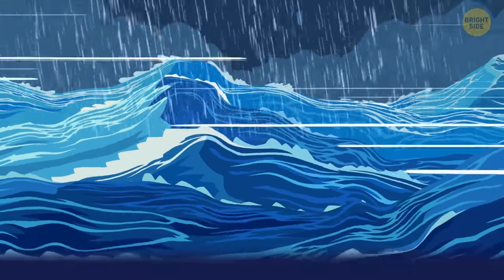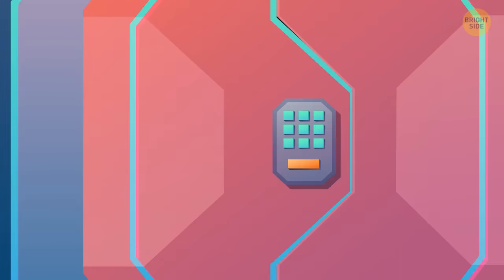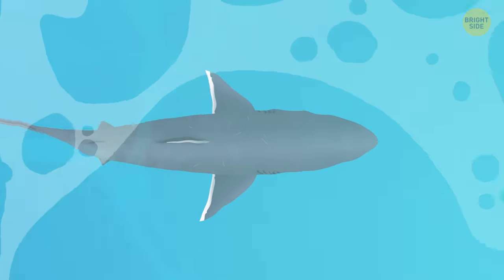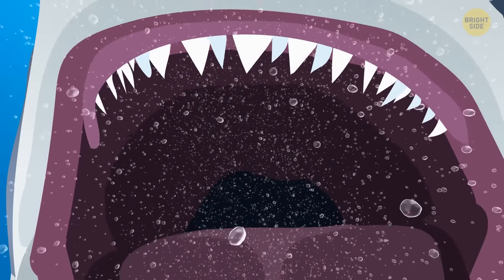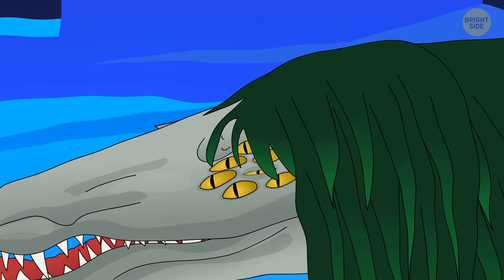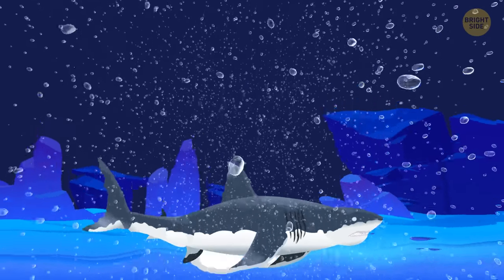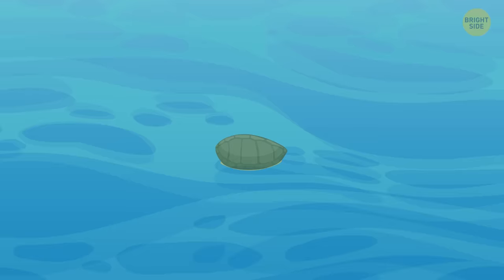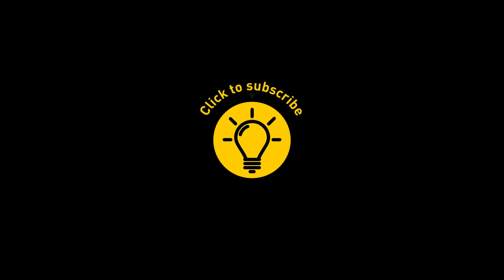Why SCP682 Is More Dangerous Than Megalodon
The megalodon was a massive shark that ruled the oceans and scared everyone else alive. But what if I told you there is a creature more dangerous than meg itself? Object SCP-682 is a colossal reptile the size of a bus that can transform its body. It's practically invulnerable, can regenerate, resist any damage, and adapt to any danger. It has intelligence and doesn't like people. The object is extremely dangerous and still unexplored.